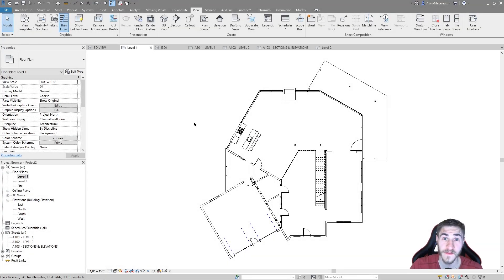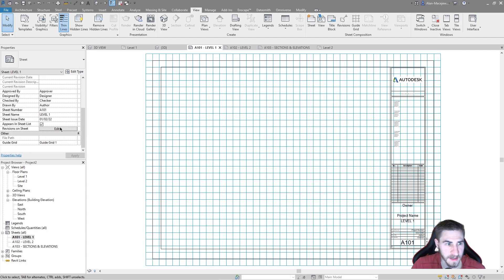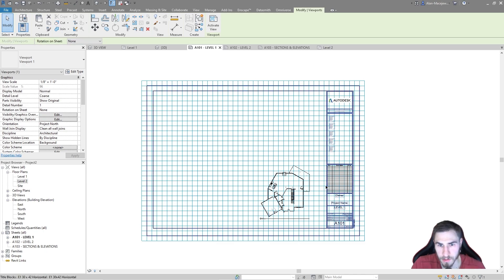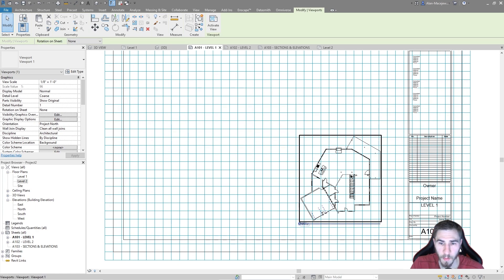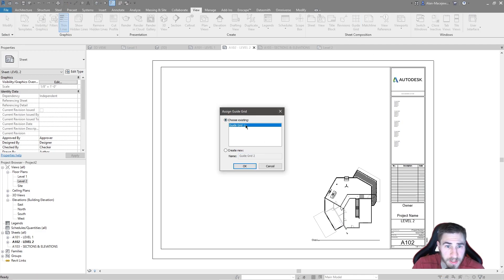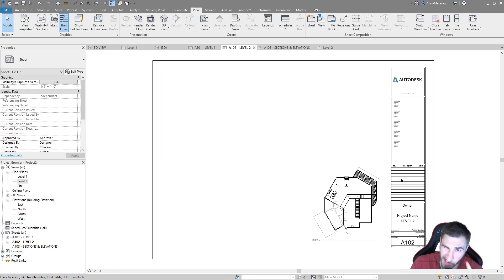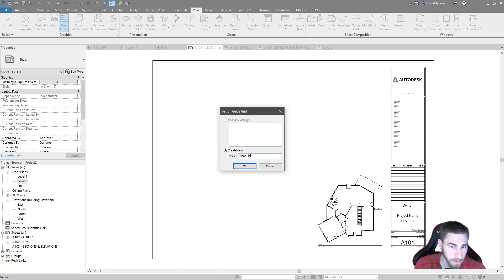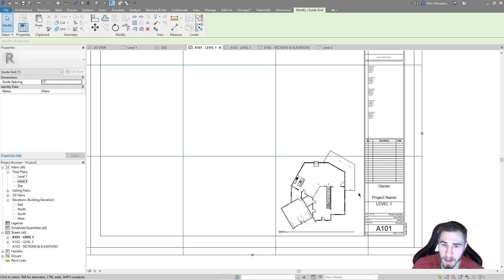How to Align Views Using Guide Grids | Revit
In this video, we look at "automatic dimensions". These dimensions are not truly automatic like tag all by category but you can use an entire wall to create a full dimension string. We look at the settings for this as well.